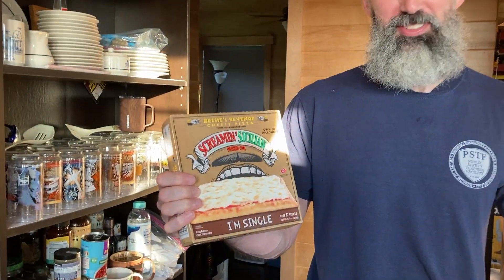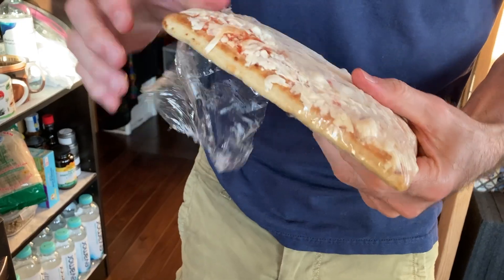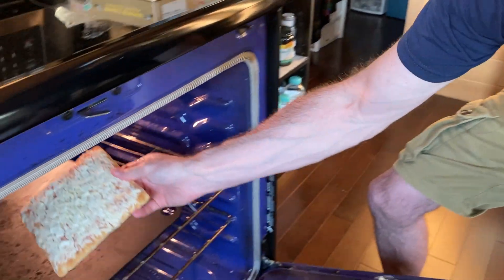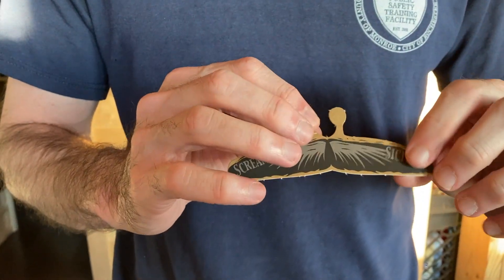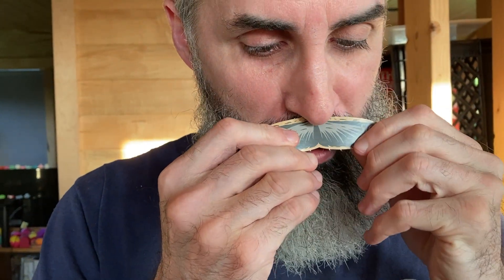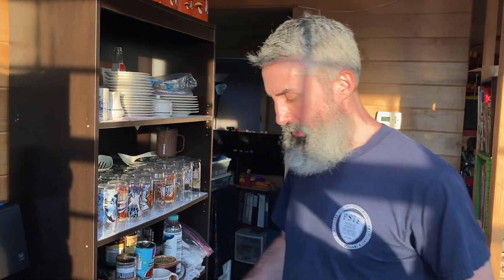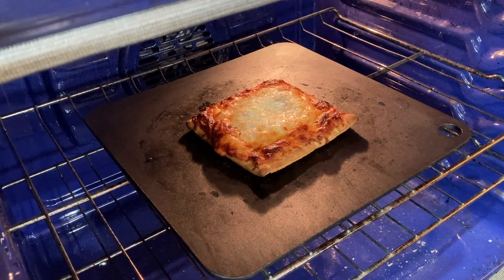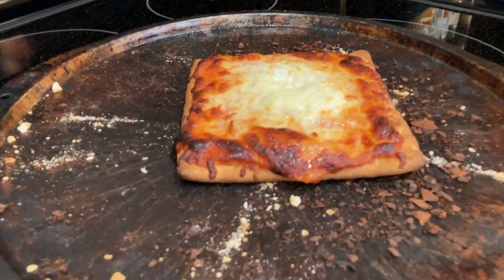Screamin' Sicilian Bessie's Revenge Single Cheese Pizza - Review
A review of Screamin' Sicilian Bessie's Revenge Single Cheese Pizza cooked using a pizza steel.